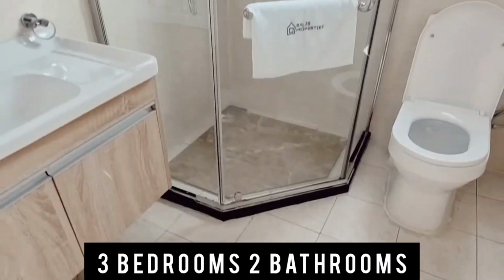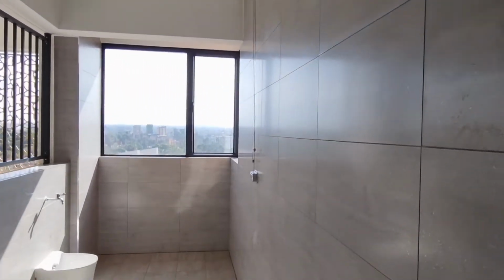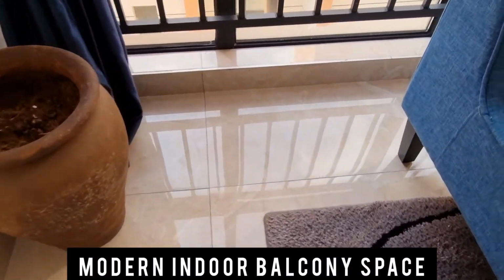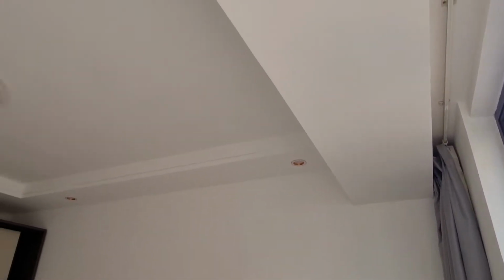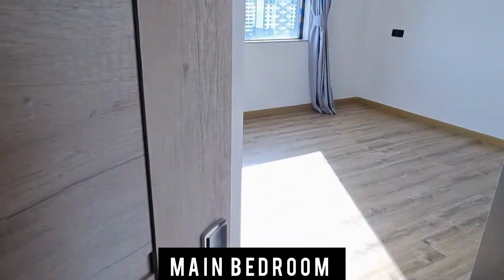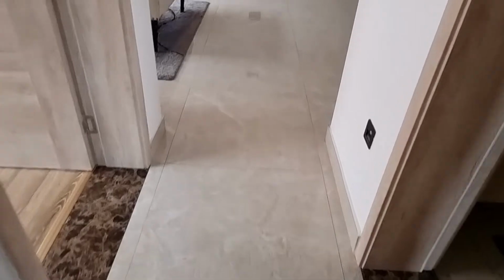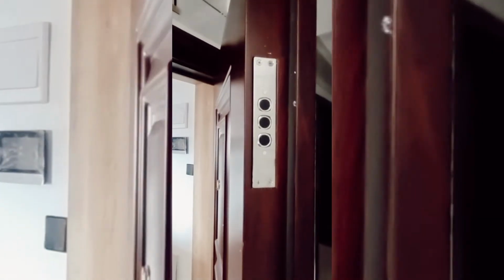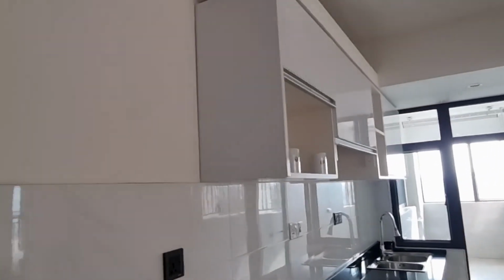Contemporary 3Bedroom Apartment In Lavington. Nairobi, Kenya | Balis Properties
3 bedrooms. 2 bathrooms & Unobstructed views.
For viewing, Call/ SMS/ WhatsApp

A 3bedroom apartment with French doors, open kitchen fitted with a cooker and spacious bedrooms. We have urban and quality fittings with great spaces both in the inside of the house and the external house. Right in the middle of Lavington, we enjoy the convenience of having Junction Mall and Valley Arcade about 5 minutes away. Close proximity to Westlands and schools such as Makini, Riara, Rusinga, Braeburn etc.

AMENITIES
• Swimming pool
• Fully equipped gym
• Intercom
• Children Play Area
• Ample Parking
• Landscaped Gardens
• High speed lifts
• Backup Generator
• Borehole

FEATURES
• Modern indoor/ outdoor balcony  setting
• Master Ensuite
• Spacious Kitchen fitted with cooker
• Solar Panels connected to Water Heaters
• All Bedrooms with Wardrobes
• Spacious Living & Dining Area

ABOUT US
We are property consultants with a passion for real estate and an understanding of the market based in Nairobi, Kenya. We have properties within Nairobi and it's environs.
Our houses, apartments and land are well located and with great amenities. We are keen to meet your property needs and give you solutions to your investment portfolios. Getting you that first home is such a pleasure and humbling experience.
 We, at Balis Properties walk you through the entire purchase process to after sales stage. We keep you updated on new real estate trends, new properties and the locations to invest in. Invest in Kenya. Invest in Africa.
Own yours!